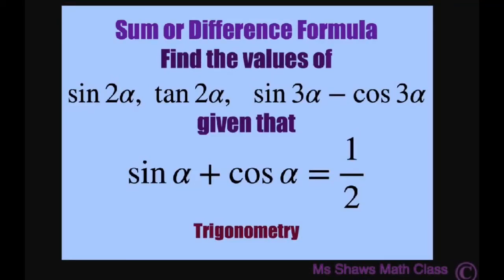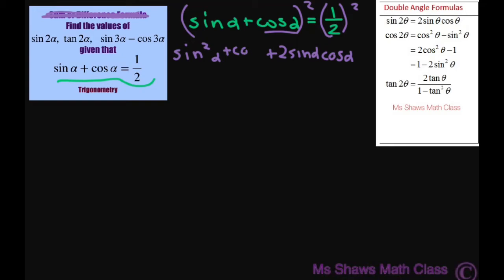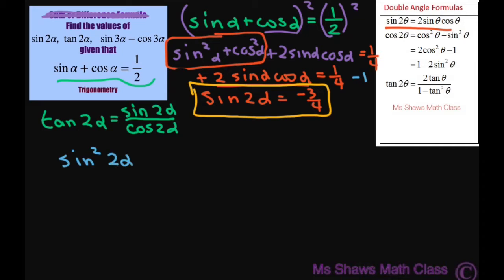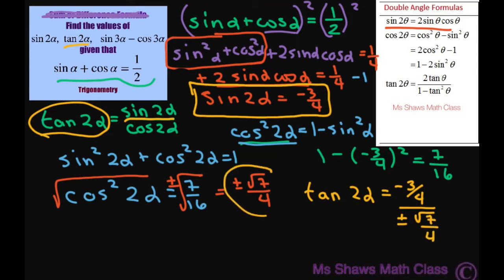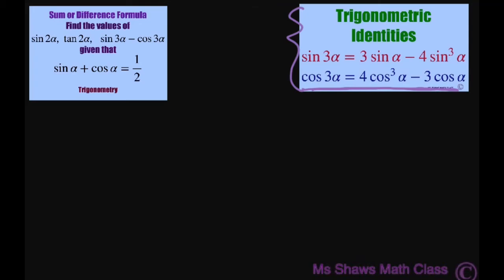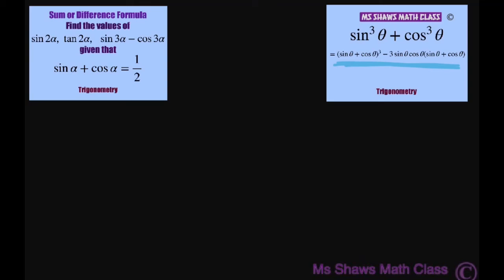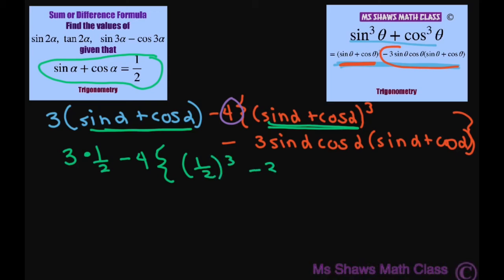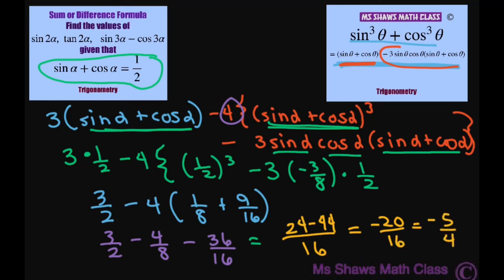Find the values of sin 2x, tan 2x, sin 3x - cos 3x. Double Angle Formula